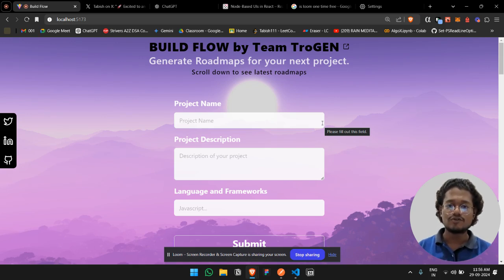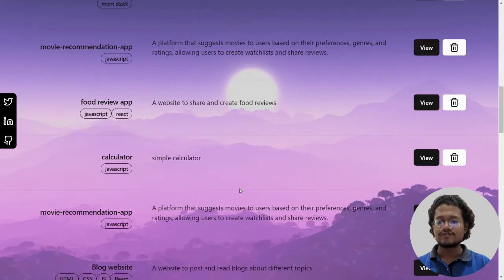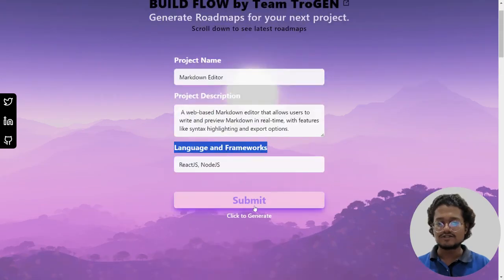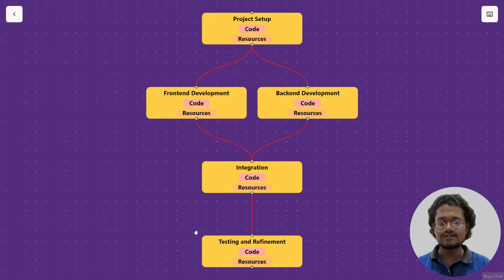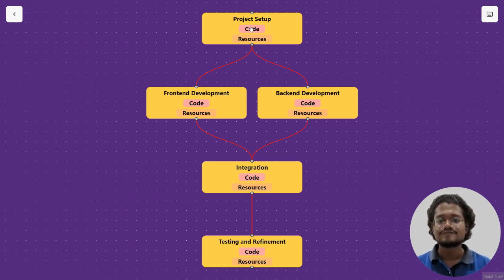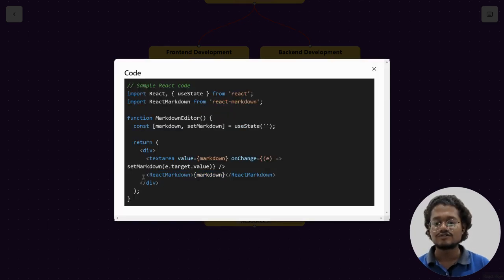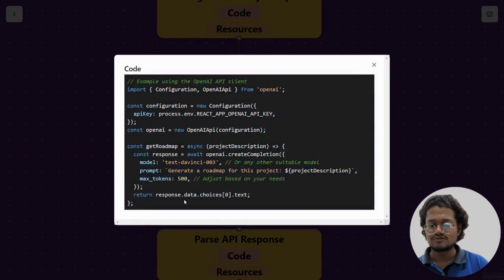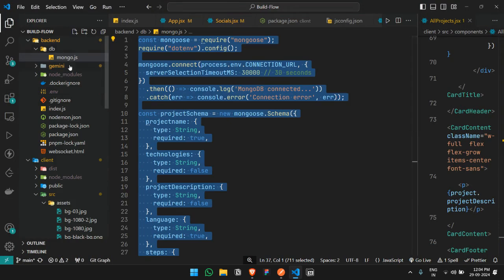BuildFlow Project Overview 🚀